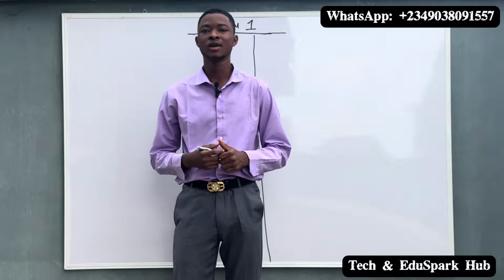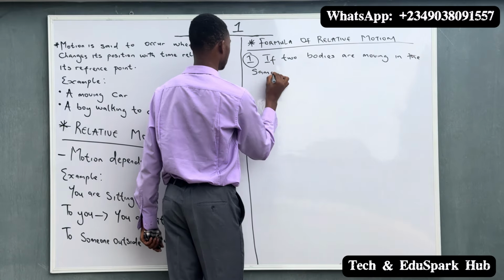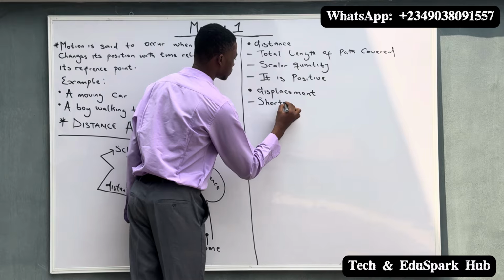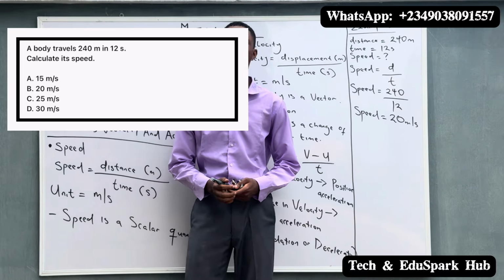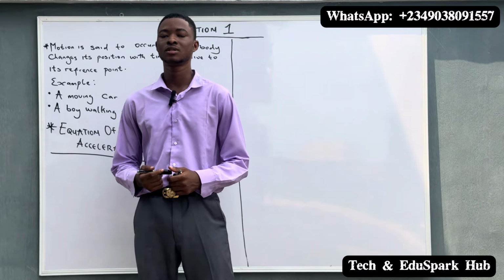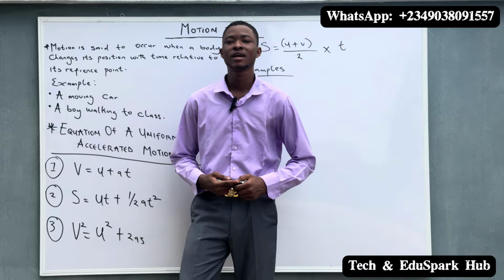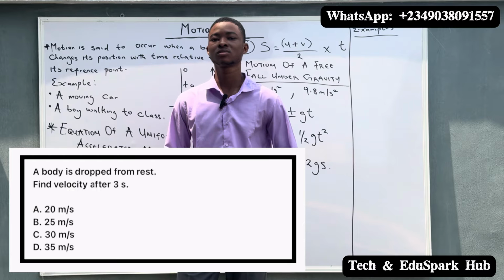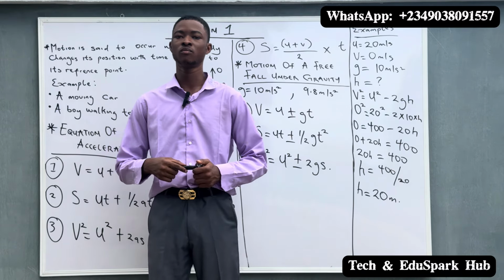If You Don’t Understand Motion in Physics, Watch This NOW!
If You Don’t Understand Motion, Watch This NOW

In this video, If You Don’t Understand Motion, Watch This NOW as we break down the foundation of Motion in Physics in a clear and exam-focused way. If you are preparing for Jamb, Waec, or PUTME, this Basic Kinematics lesson will help you fully understand the key concepts of Motion 1.

We explain Distance, Displacement, Speed, Velocity, and the fundamentals of Basic Kinematics in a way that is simple, structured, and perfect for Jamb, Waec, and PUTME candidates. This Motion 1 tutorial is designed to strengthen your understanding and help you solve exam questions confidently.

Whether you’re revising for Jamb, preparing for Waec, or getting ready for your PUTME, this Motion 1 class will give you the clarity you need to master Basic Kinematics and score high in Physics.

🔥 If you want more simplified Physics tutorials for Jamb, Waec, and PUTME:

✅ Share with a friend preparing for Jamb, Waec, or PUTME

Let’s master Motion 1 and Basic Kinematics together!